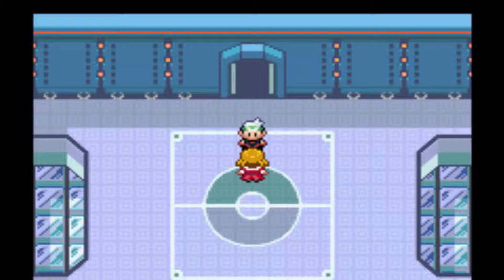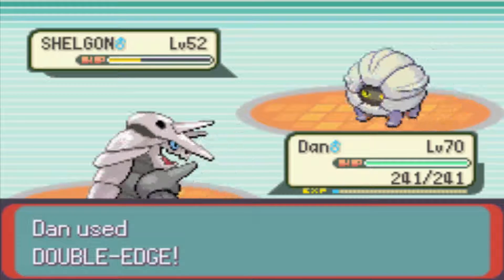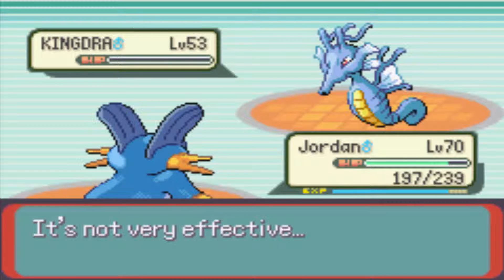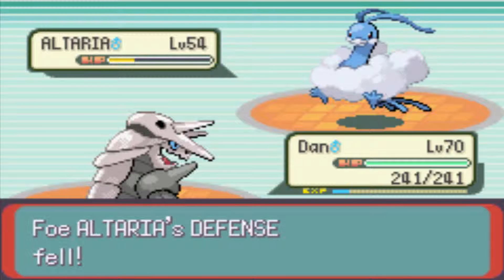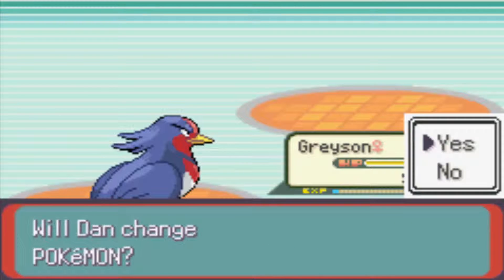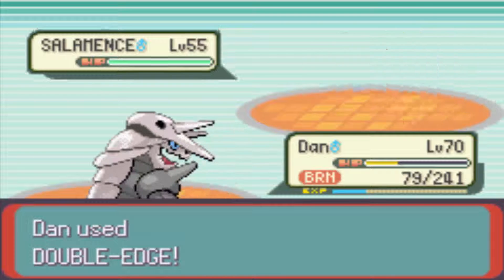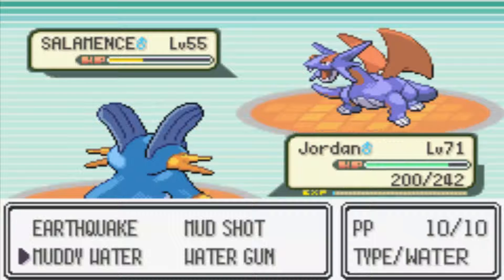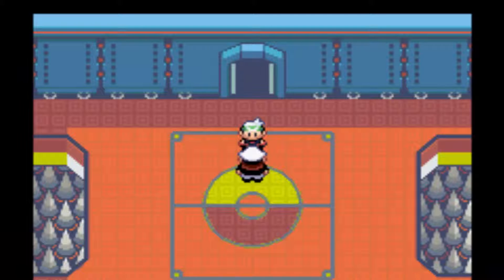Pokémon Emerald - Episode 46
Drizzy Drake!

➠Castle Crashers! - Round Two [Zero Defence]